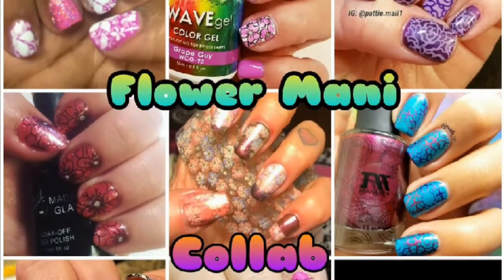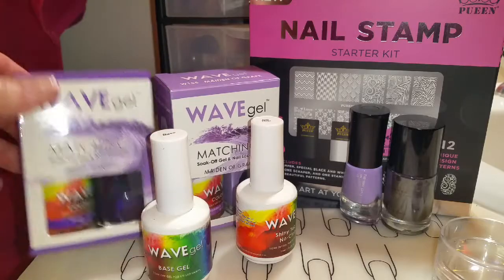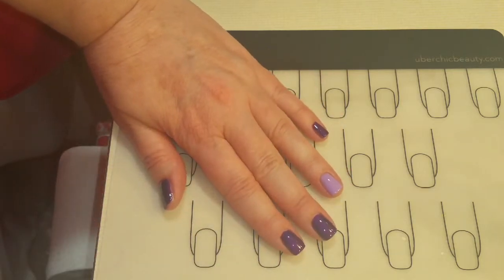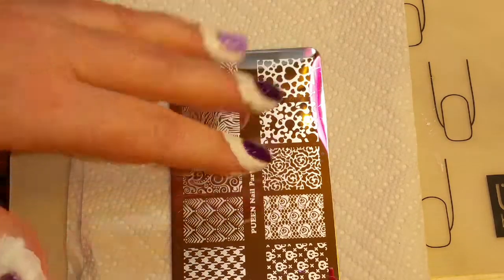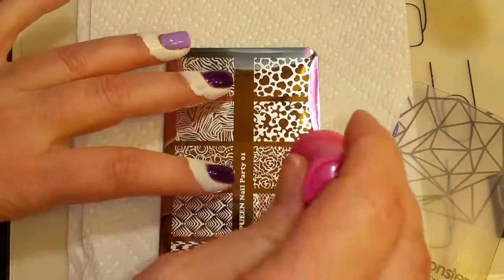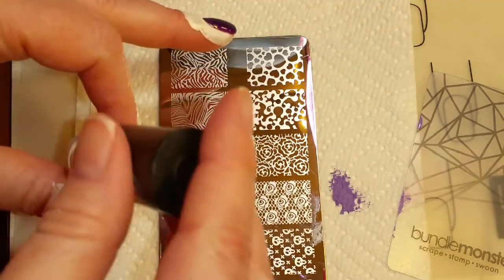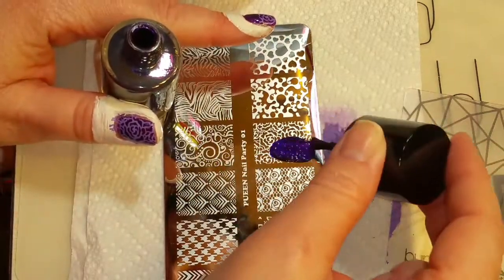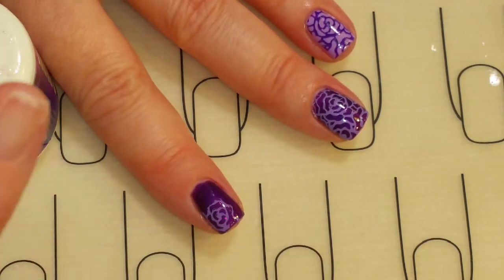Flower Mani - Nail Stamping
Hello, I hope you like this fast and beautiful flower mani.

Bundle Monster Peel Off Base Gel Removes with Hot Water in 5 min, lasts longer than a week